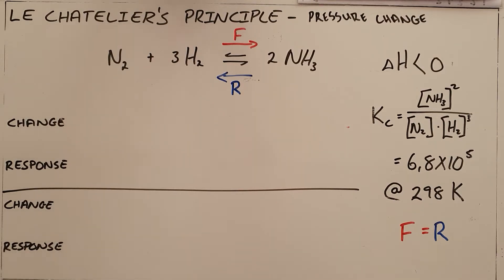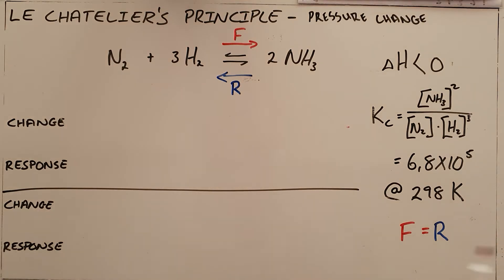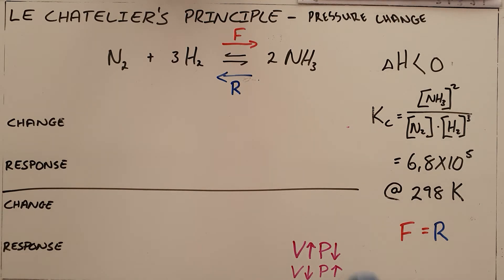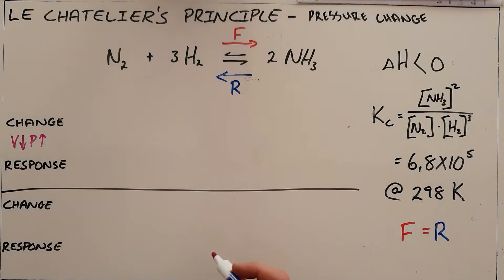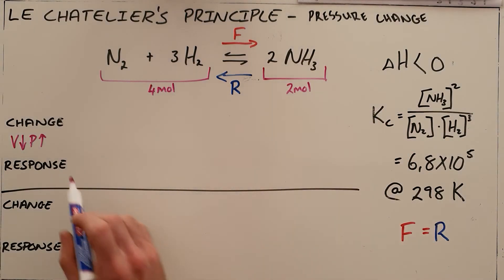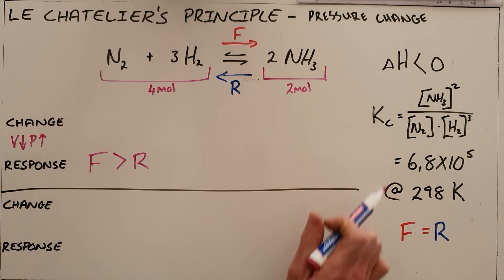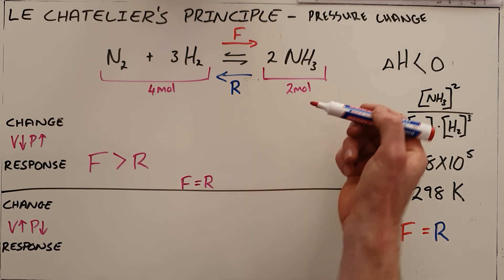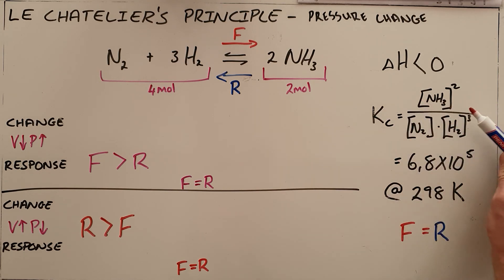Le Chatelier's Principle - Volume and Pressure Change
This video explains how Le Chatelier's Principle acts to reinstate equilibrium after a volume and pressure change.

South Africa
CAPS
Grade 12
Chemical Change